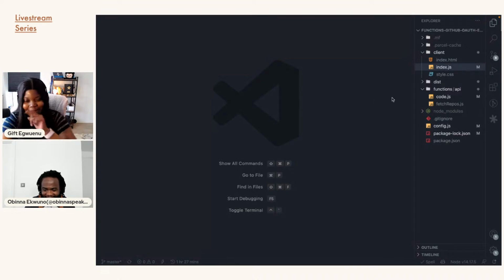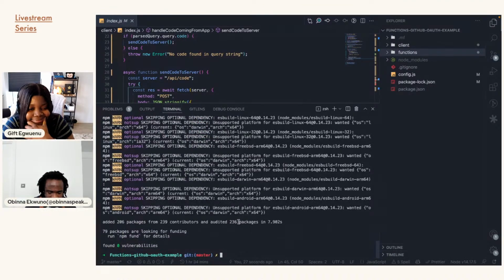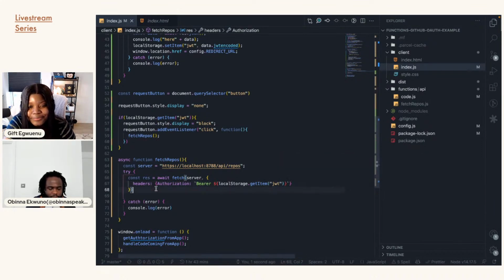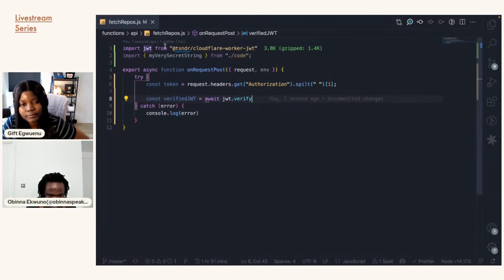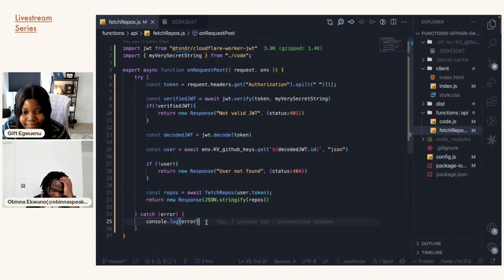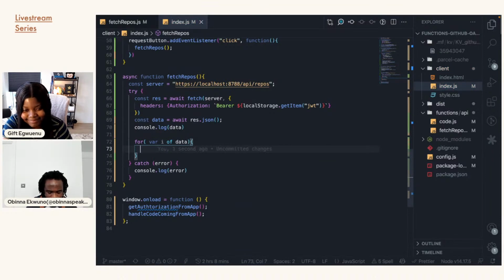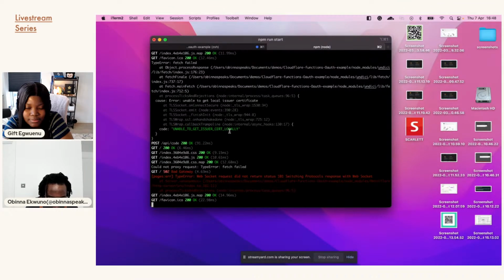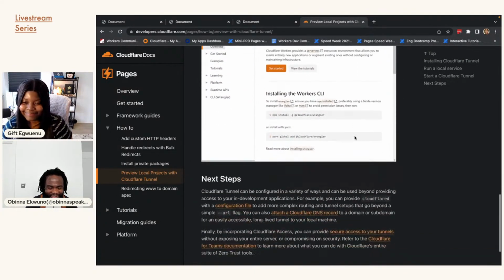Cloudflare Pages with Functions w/ Obinna Ekwuno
Join this week's stream, as we continue exploring Cloudflare Pages Functions with Obinna Ekwuno